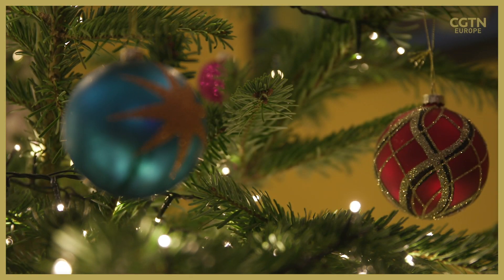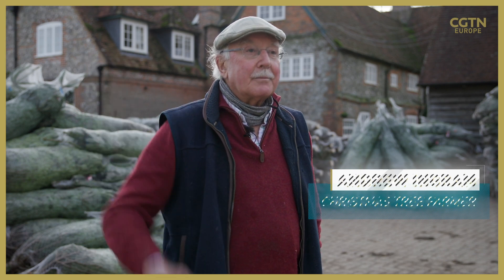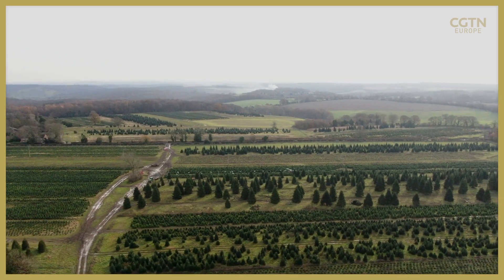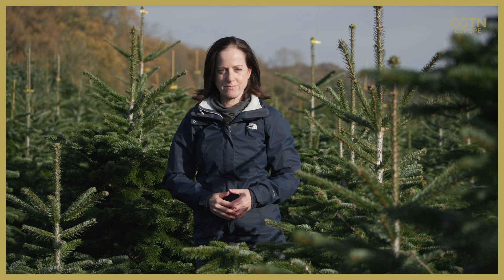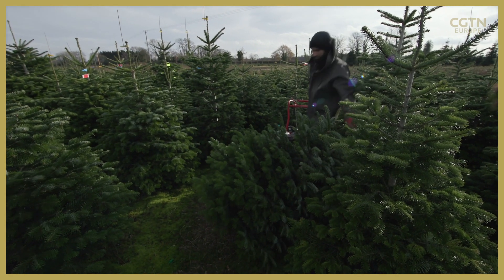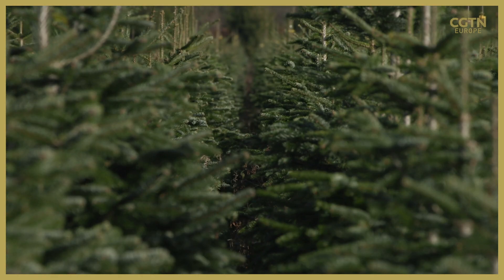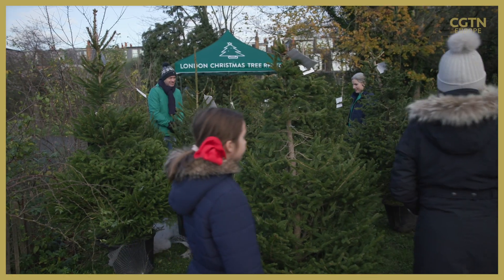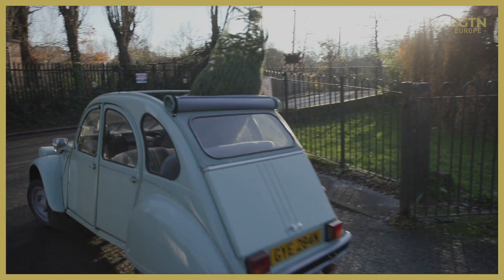How green is your Christmas tree?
Rows of firs and spruces of all sizes stretch across the Oxfordshire countryside, as far as the eye can see - 120,000 grow on the sloping hillsides of this family farm, in the aptly-named village of Christmas Common.

Farmer Andrew Ingram sells around 14,000 Christmas trees each year from the Tree Barn, a seasonal shop in his farmyard. For many of his customers, buying a tree grown in this scenic rural location is tradition in itself, marking the start of Christmas celebrations.

But one more modern concern for the consumer is the environmental consequence of purchasing a cut tree, which inevitably needs to be thrown away after Christmas.

Reporter: Kitty Logan in London